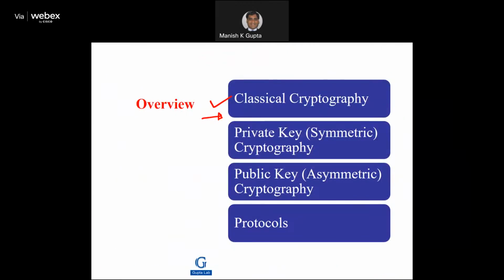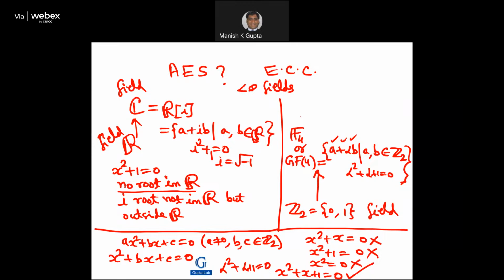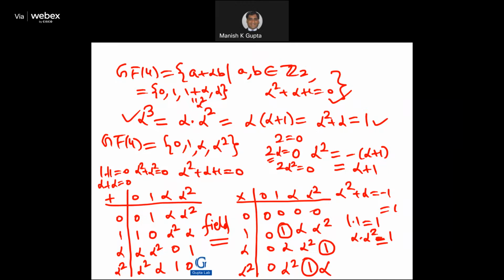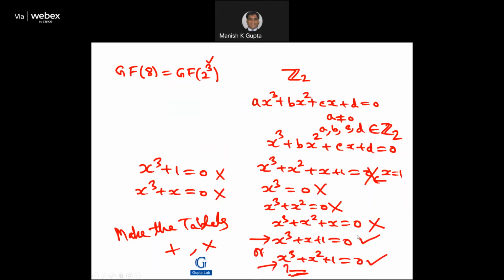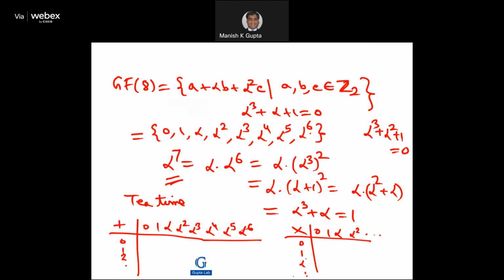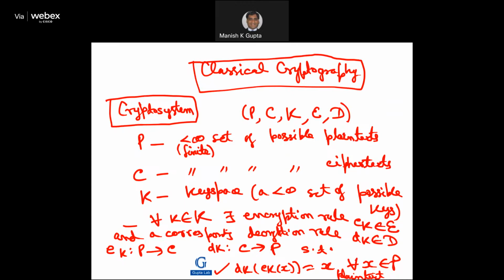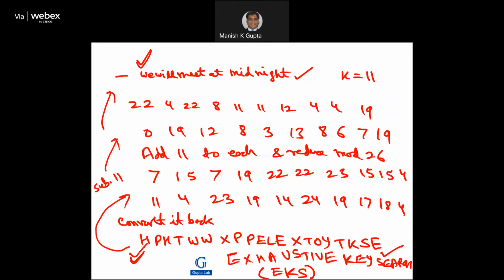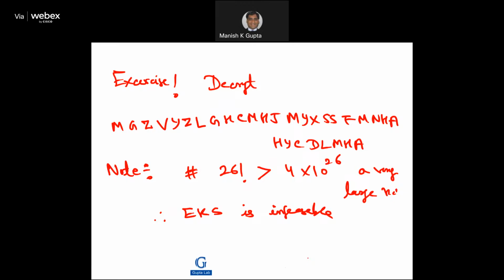SC 402 Elements of Cryptography Spring 2023 Lecture 3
Lecture 3: Finite Fields and Classical Cryptography